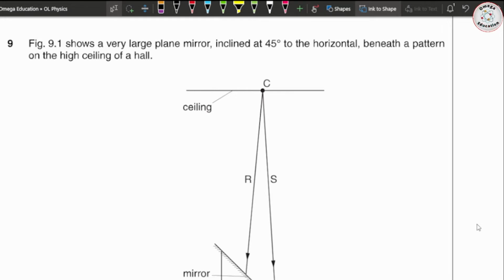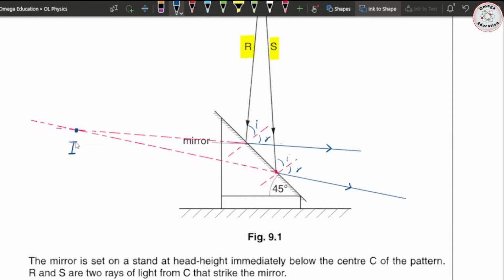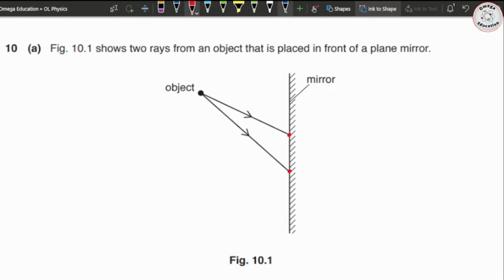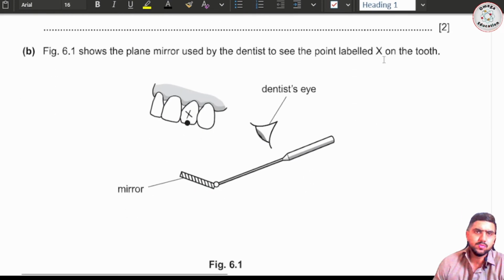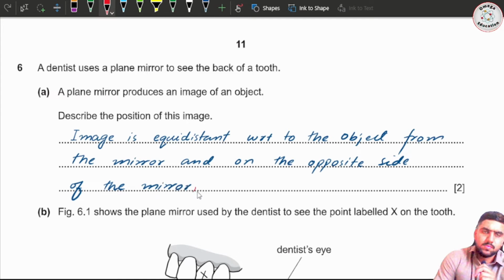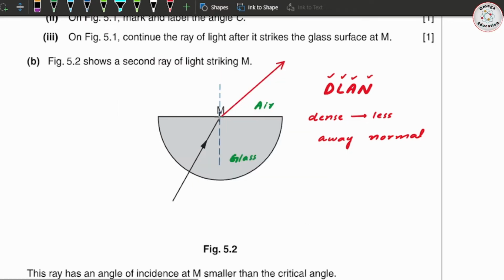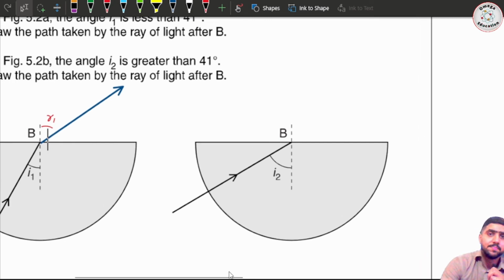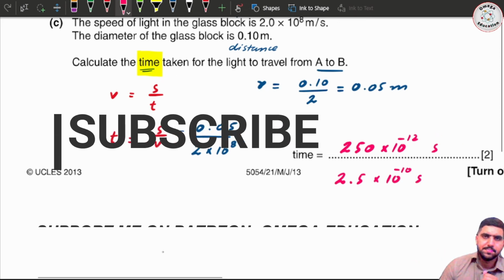Light Worksheet Solved | O level Physics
In this video, I've solved questions of ray diagrams of plane mirror, reflection, refraction and total internal reflection.